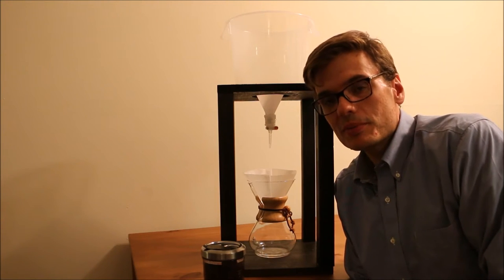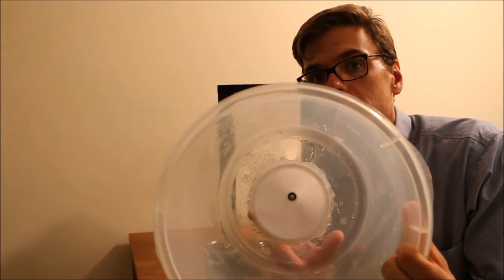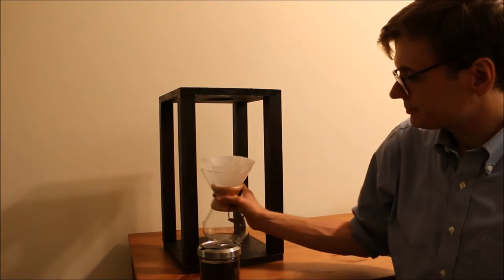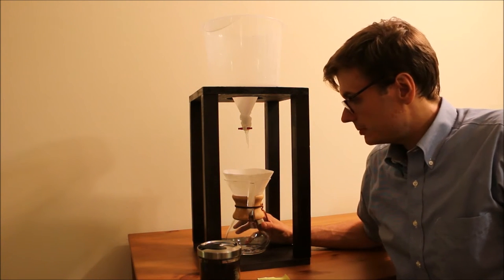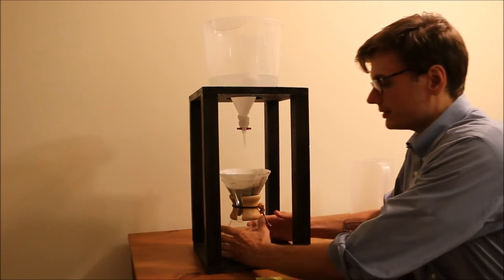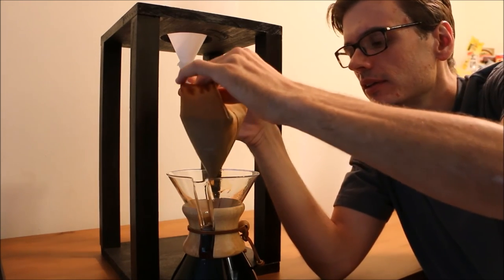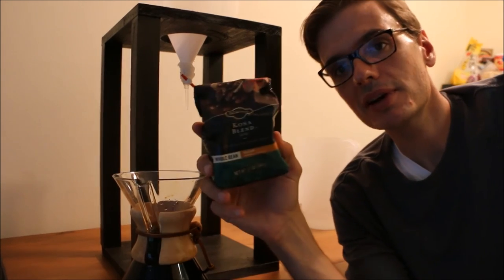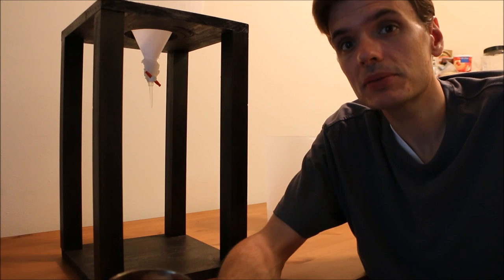DIY Kyoto/Yama-Style Cold Brew Coffee Dripper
This video shows the functionality and explains how I made my own Kyoto/Yama/Japanese-style cold brew coffee dripper.

Here are the parts I used:

Burette Stopcock Plunger